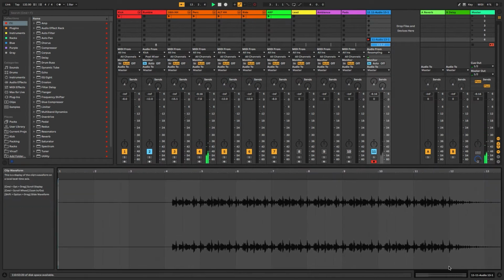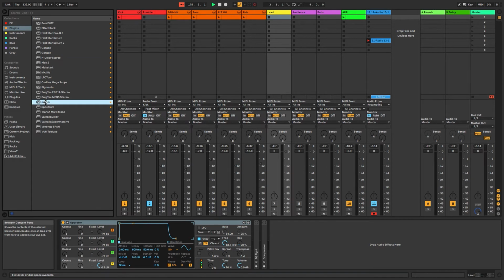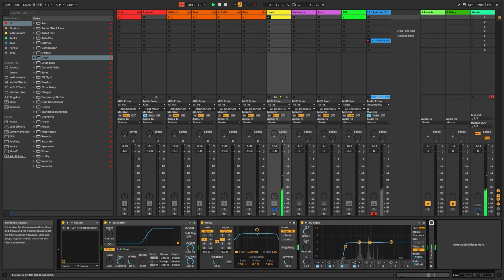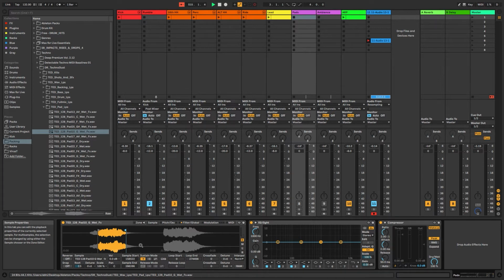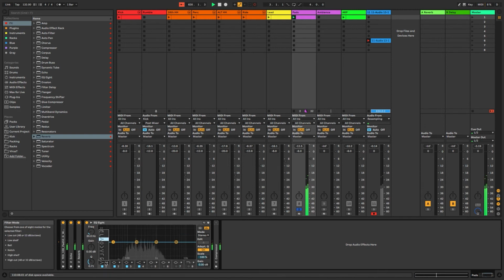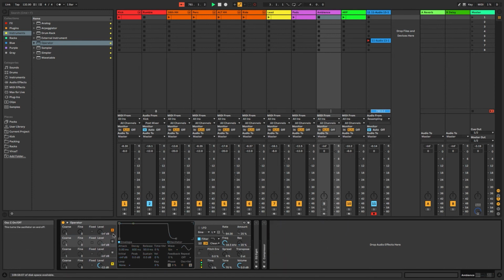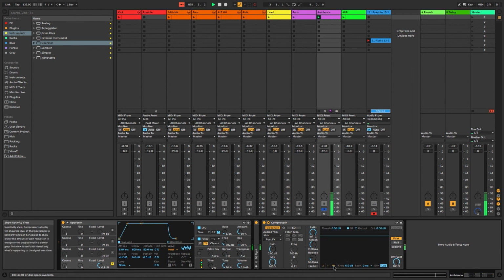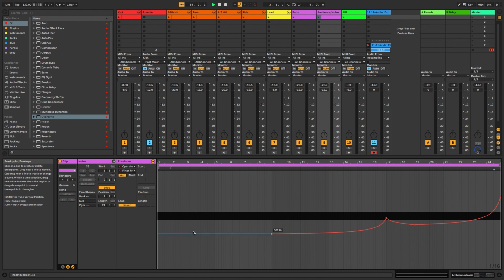Techno Track Production: Part 3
Hi everyone, sorry I did not post last week as I have been quite busy working on multiple projects.

In this weeks episode we continue with the production of the track. Hope you enjoy :)